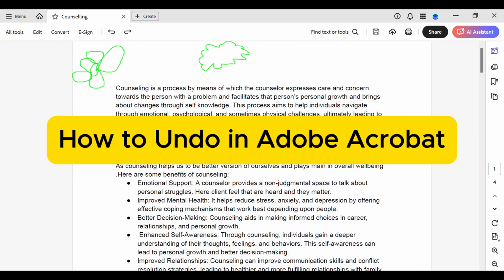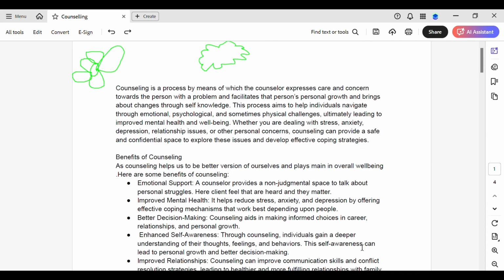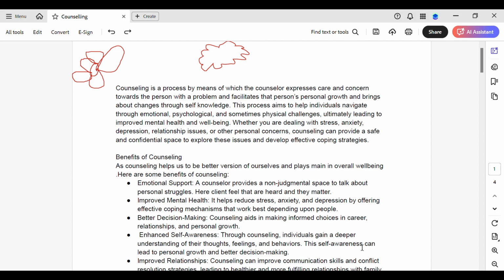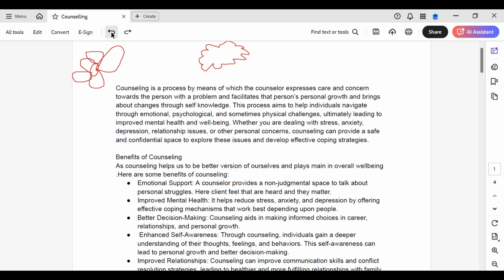How to Undo in Adobe Acrobat 2025?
If you're trying to figure out how to undo in Adobe Acrobat, this video will guide you through the process step-by-step. Whether you’ve accidentally deleted something, added an unwanted annotation, or made a wrong edit, knowing how to use the undo function in Adobe Acrobat can save you time and frustration. In this tutorial, you’ll learn the easiest ways to reverse your last action—whether you're using keyboard shortcuts, the undo icon, or working with comment tools and drawing tools. This is especially helpful for anyone editing PDFs regularly, including students, professionals, and designers. If you’ve been searching for how to undo changes in Adobe Acrobat, how to revert edits in PDF, or how to undo last step in Adobe Acrobat Reader, this quick guide has all the answers you need. Understanding how the Adobe Acrobat undo feature works gives you more control over your documents and peace of mind while editing.